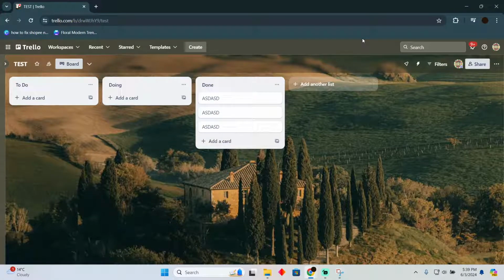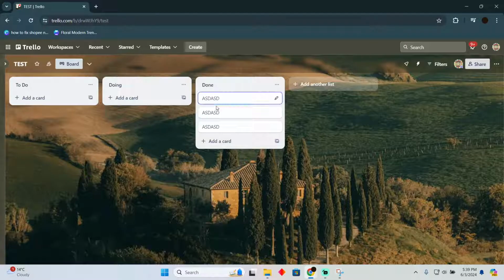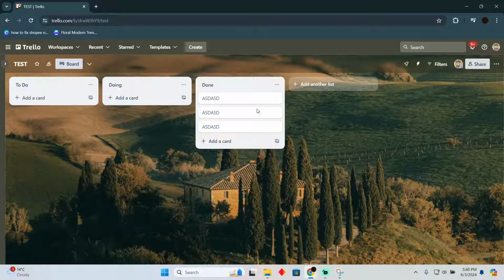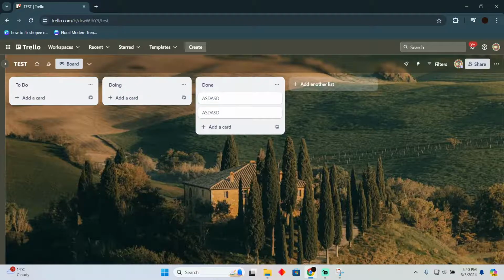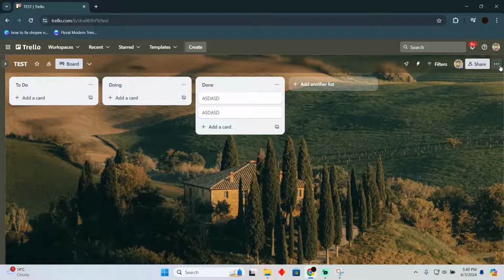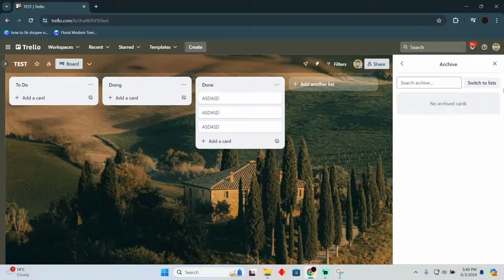HOW TO ARCHIVE MULTIPLE CARDS IN TRELLO (2024) FULL GUIDE